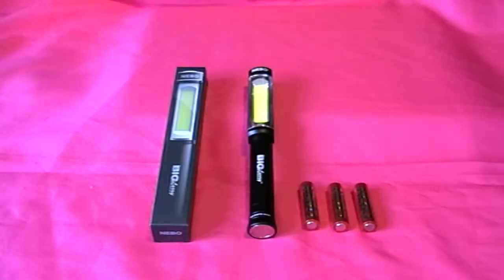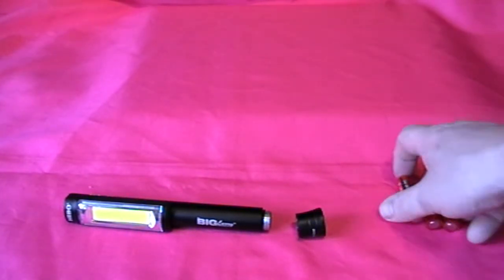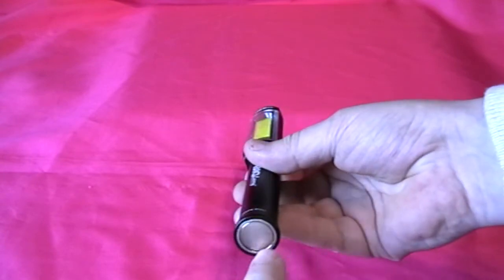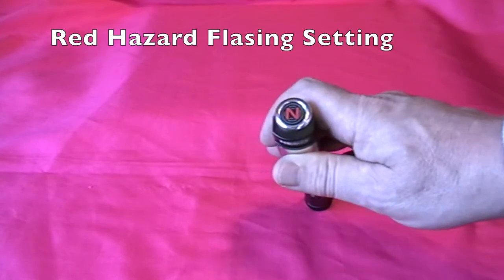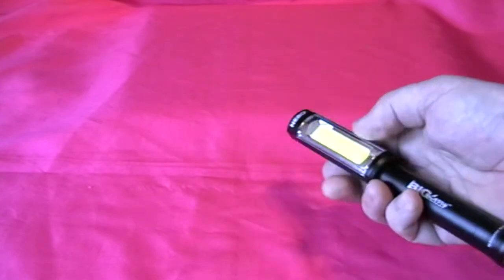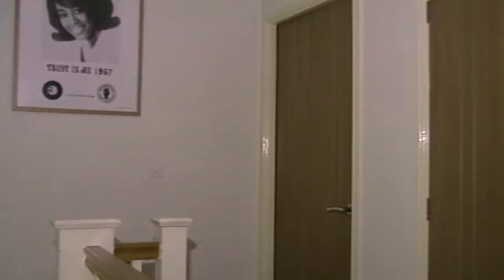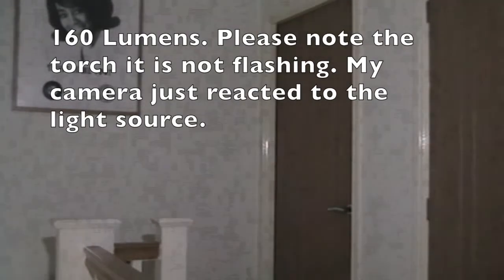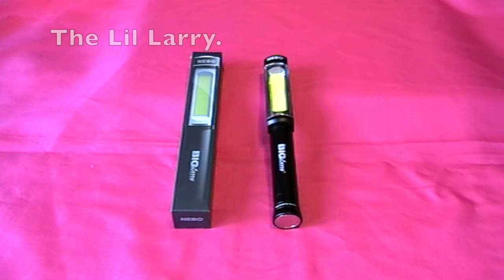Nebo Big Larry LED Torch Review. Great for the Caravan/Motorhome. Super Bright LED Torch.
See if you can spot my mistake. Review of the Big Larry Torch.